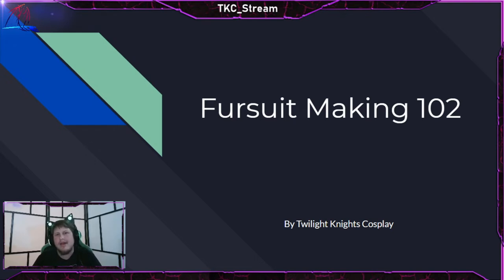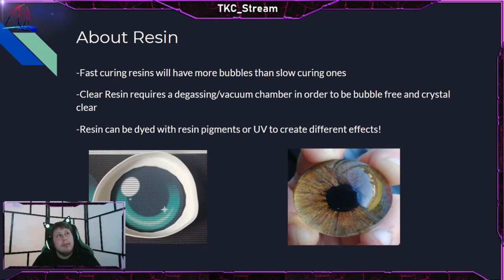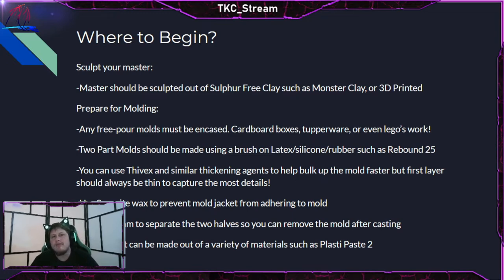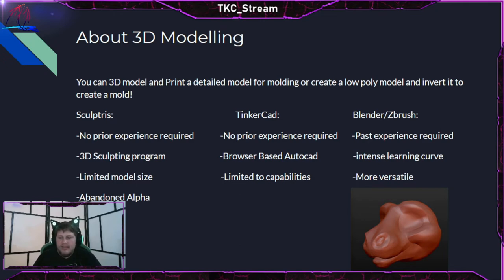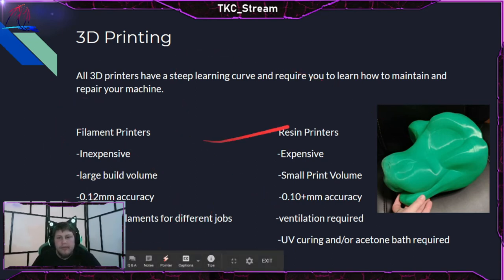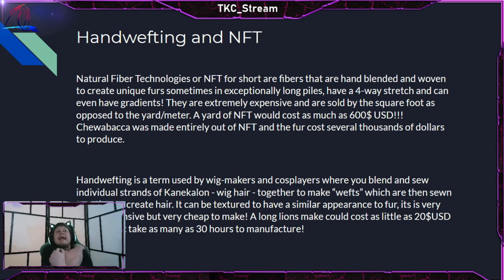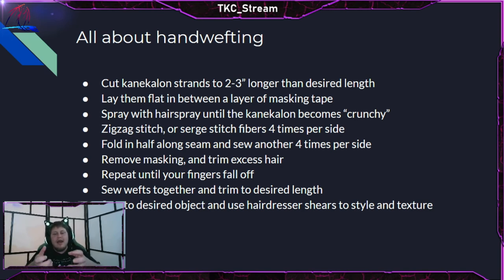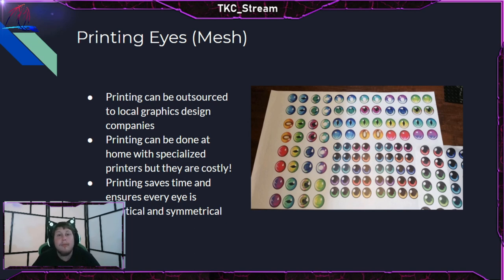Fursuit Making 102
Already know how to make Fursuits and want to up your game? Than this panel is for you! Join Twilight Knights Cosplay as we go over the more advanced techniques and tools of the trade, such as 3D modelling & Printing, handwefting and mold making!

Don't know how to make a fursuit but want to learn?